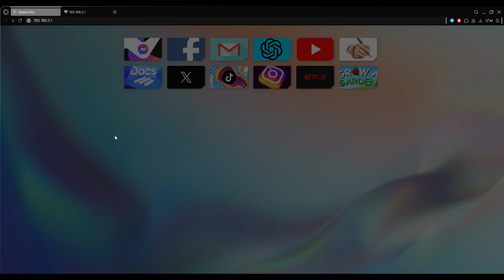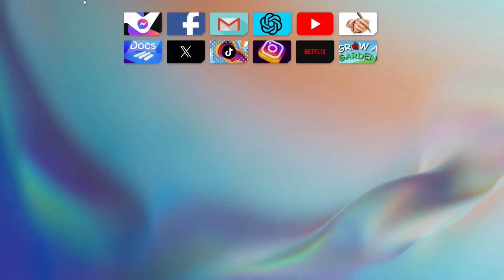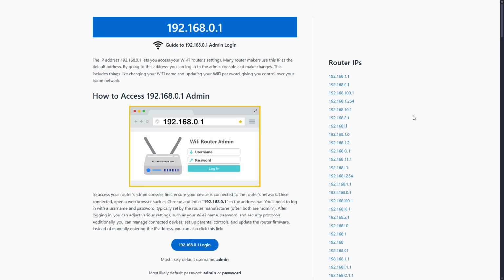✅ How to LOG INTO MY SPECTRUM ROUTER - FULL UPDATED GUIDE 🚀✨😱✅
Trying to log into your Spectrum router but don’t know the correct steps? In this video, I’ll show you how to log into your Spectrum router, step by step, so you can access your router settings easily. 📶🔐💻

Whether you need to change Wi-Fi settings, update your password, or troubleshoot connection issues, this guide explains how to access the Spectrum router login page correctly.

👉 In this guide, you'll learn:

How to access the Spectrum router login page

Default Spectrum router IP address and login details

What to do if you forgot your router username or password

Fixes for common Spectrum router login issues

Follow this step-by-step tutorial and manage your Spectrum router settings with confidence. 🎯✨